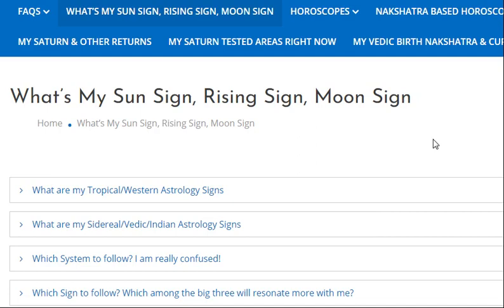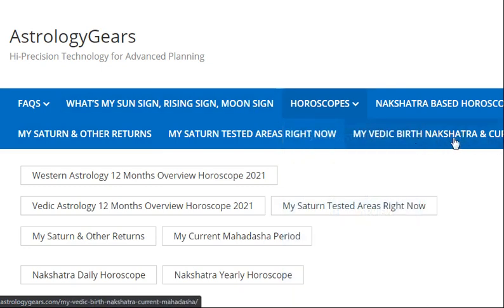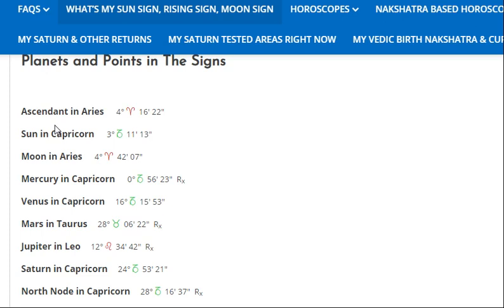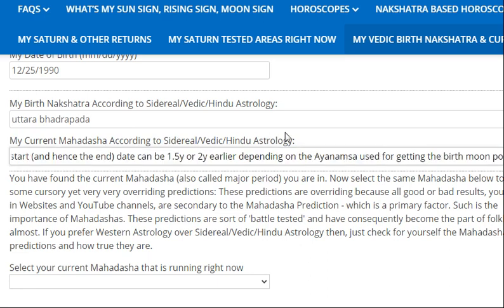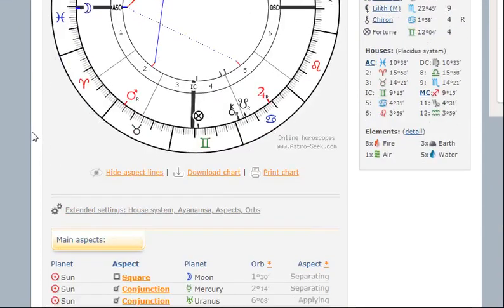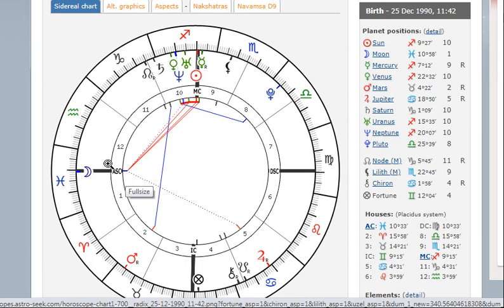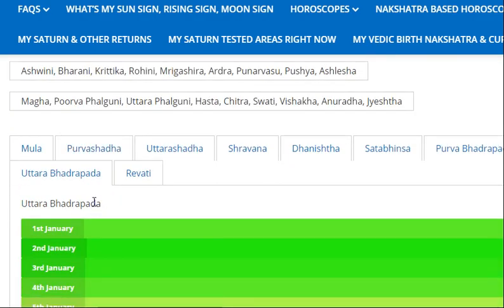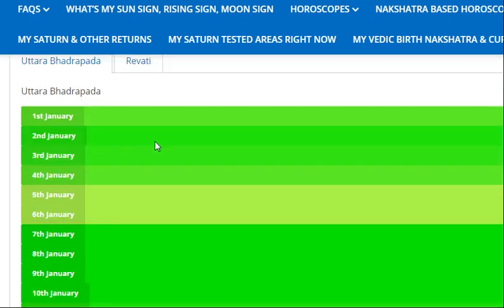Finding Sun, Moon, Rising Signs and Reading the Right Horoscope for Yourself